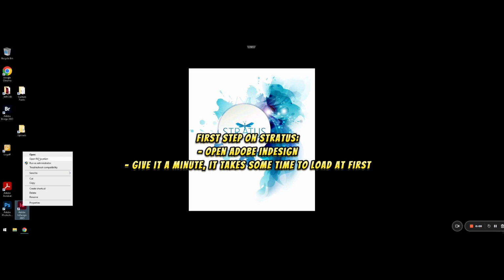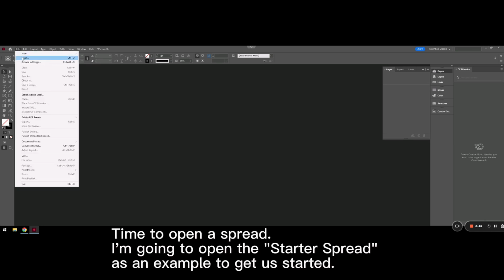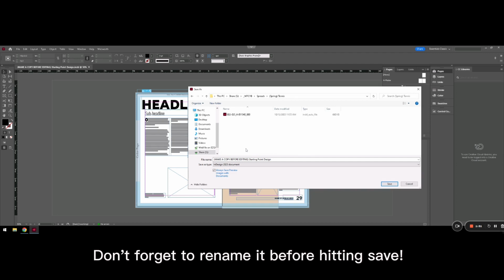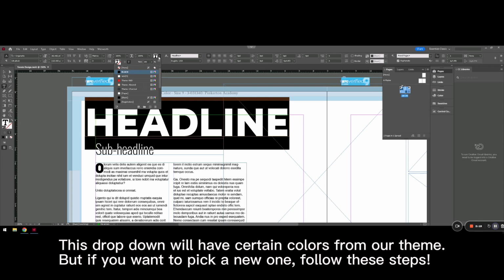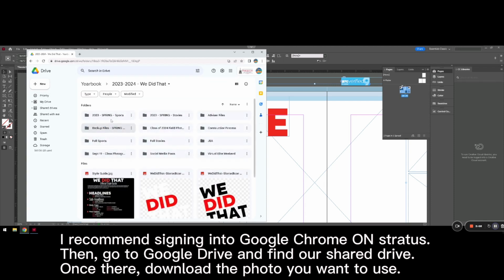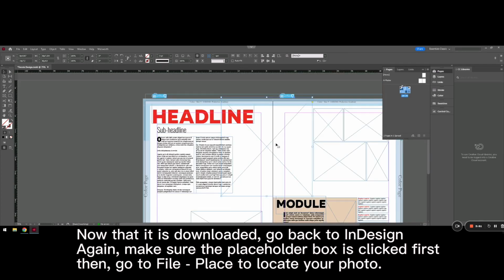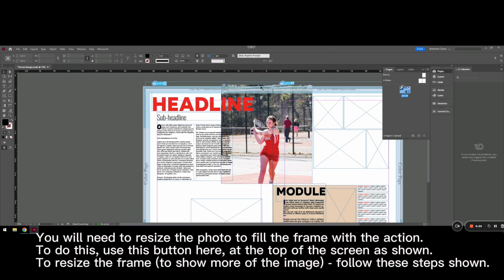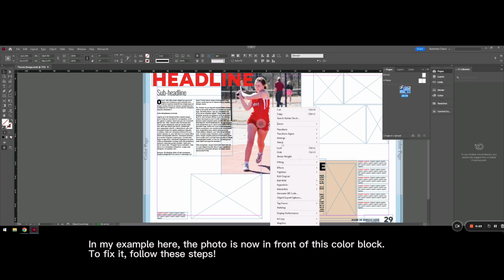Starting Tutorial for Using InDesign - STRATUS USERS - Critic Yearbook